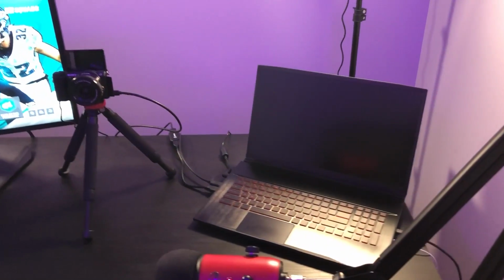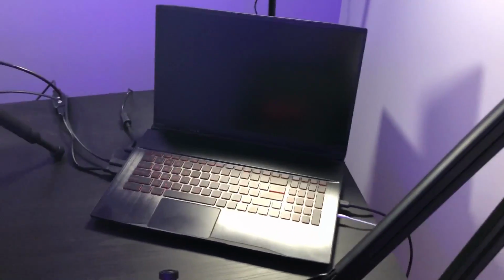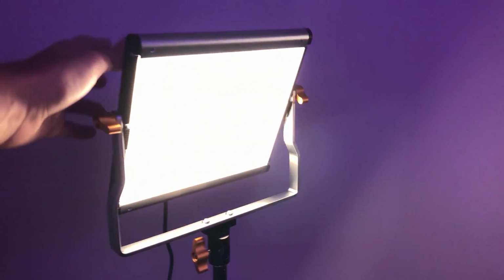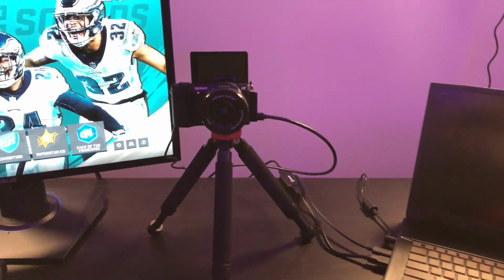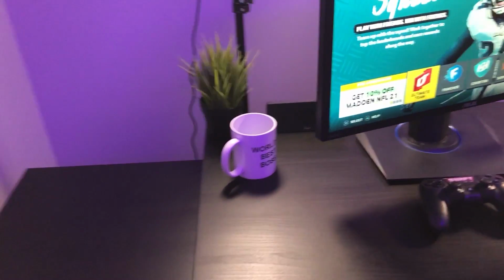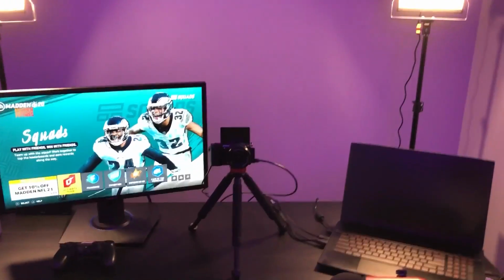FULL YOUTUBE SETUP TOUR!! | 2020 GAMING SETUP!!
In todays video I go over my entire Youtube setup and give you a full tour. I overview each product I use and talk about its value within my setup. Next I start to talk about some of my favourite products in the setup and what helps me the most. Finally at the end of the video I talk about the ways you should be upgrading your Youtube setup in order to add the most needed products. I hope you enjoyed my full Youtube setup tour.